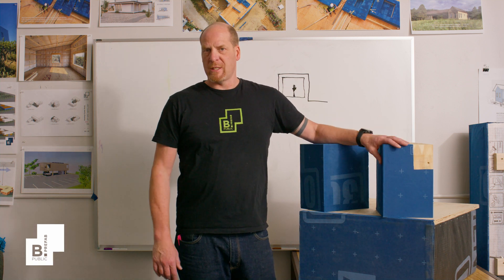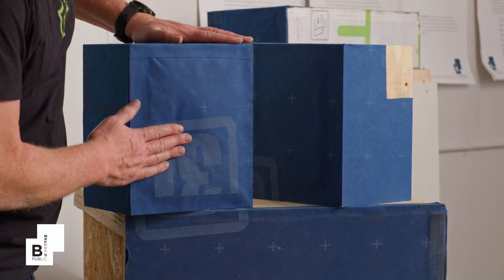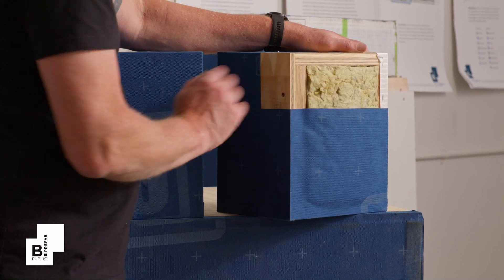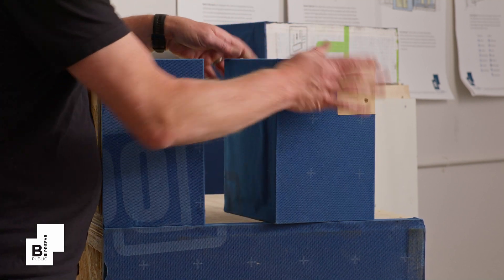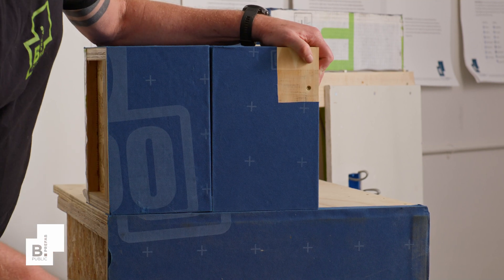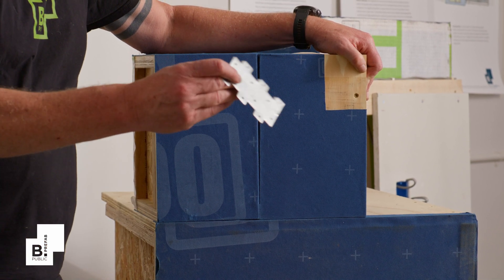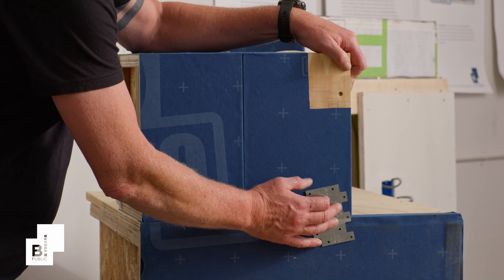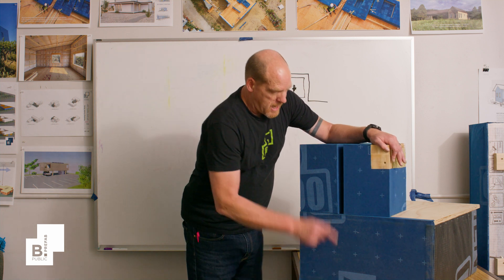#010 How are panel joints addressed? Prefab component connections for ease and strength.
The Why’s and What’s behind B.PUBLIC Inside the walls with the Tech Team Jonah Stanford, CTO and Co-Founder of B.PUBLIC, shares knowledge behind the materials and assembly of B.PUBLIC's panel system for new construction. Jonah reviews panel-to-panel connections. Panelized components for the thermal-structural envelope of new buildings. Wood, cellulose, weather, and air barriers combined for a single order, delivery, and installation. Replacing site framing for the shell of high-performance homes.